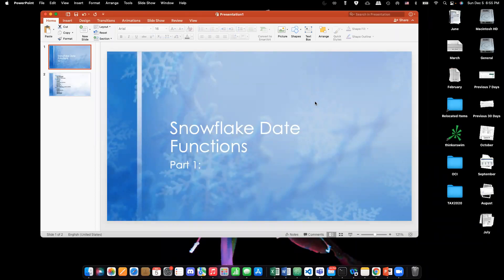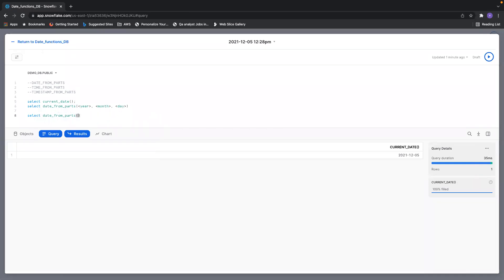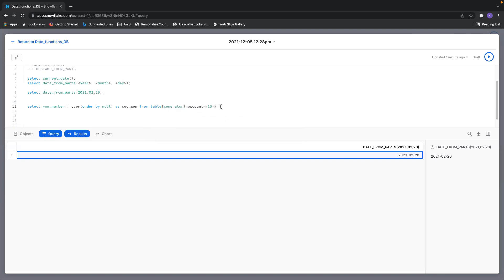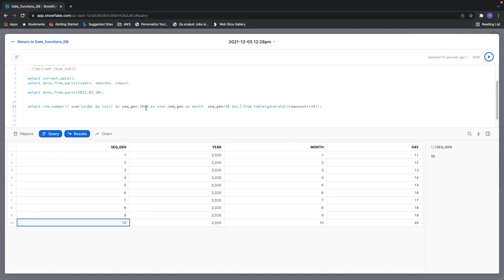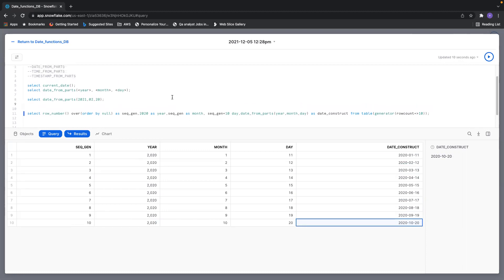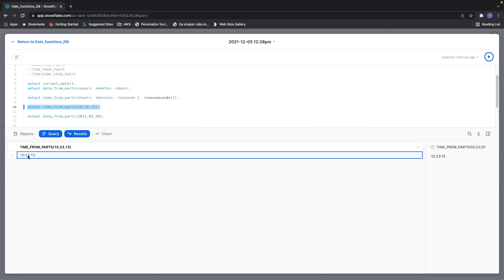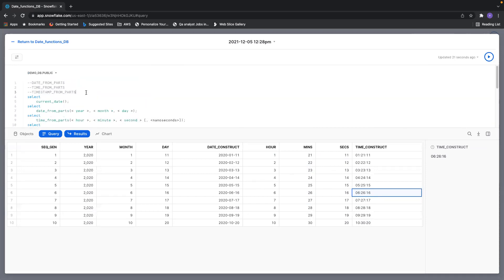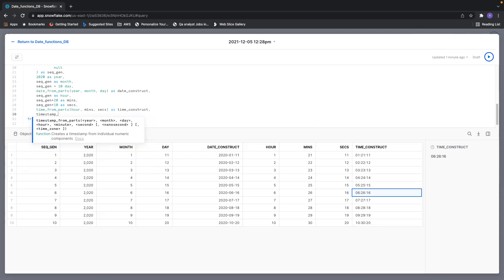Snowflake Date Functions Part-1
Snowflake date functions explained.